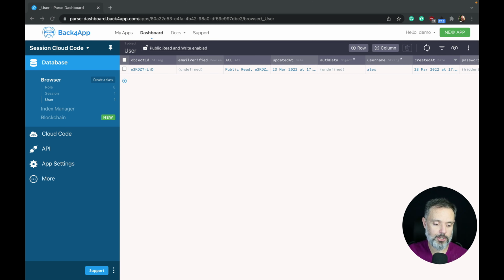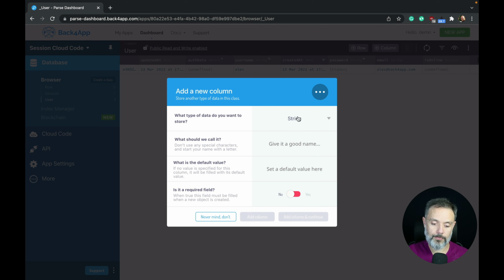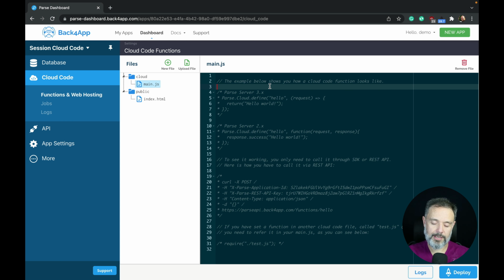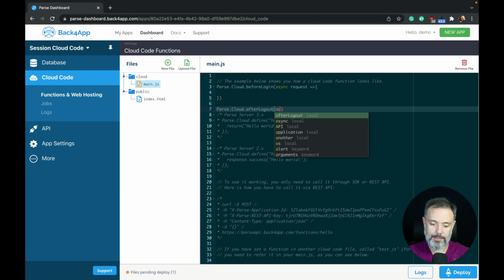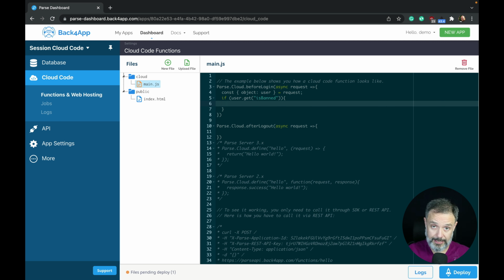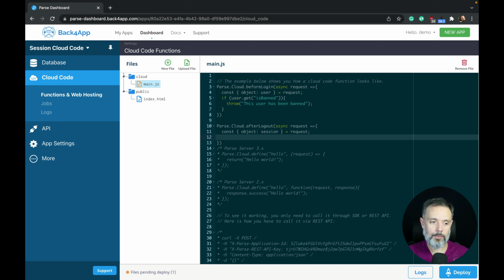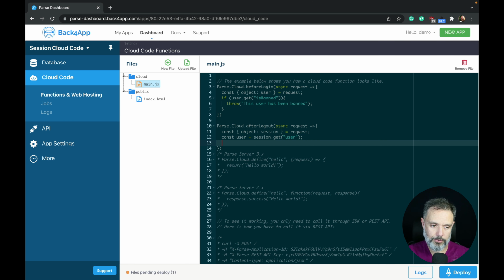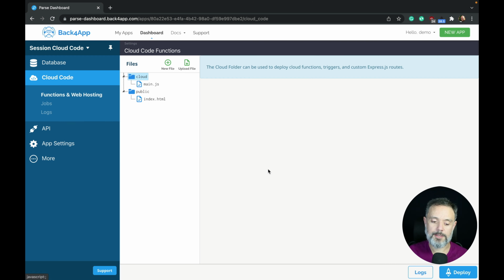Session Triggers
Today we will learn how to use Session Triggers to properly handle users activities prior to Login and after the Logout with Cloud Code.

Do you want a video answering your own questions? Just leave a comment in the Comments sections!